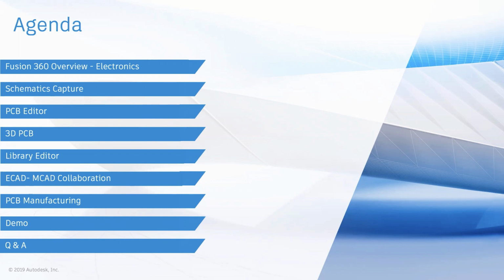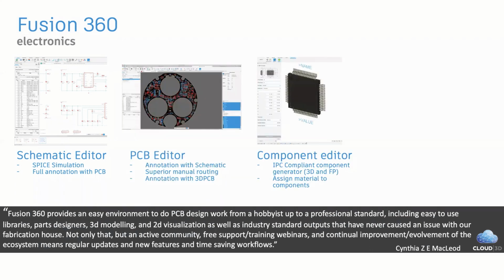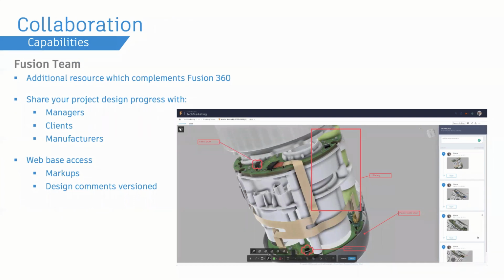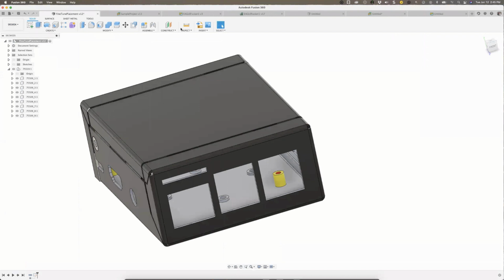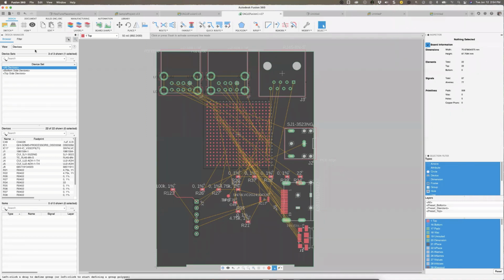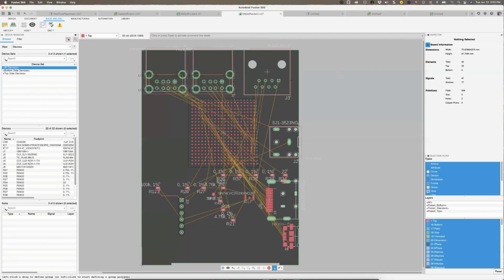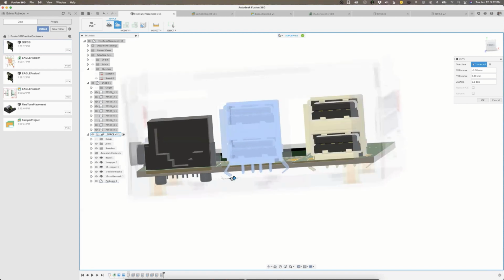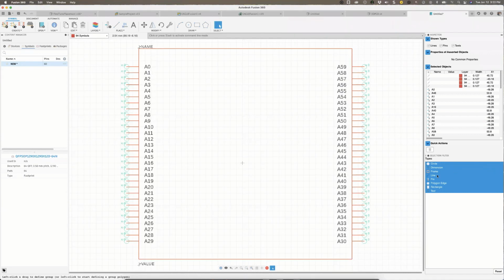Electronic and Mechanical Unification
Follow Ed as he provides a detailed explanation of the electronic design capabilities of Fusion 360 and how to leverage component placement in the Fusion 360 mechanical workplace.